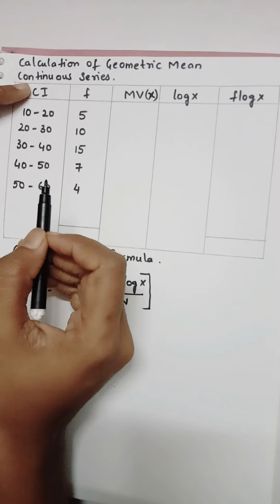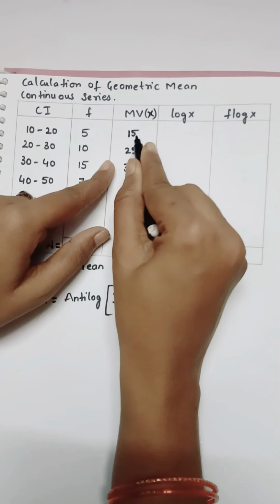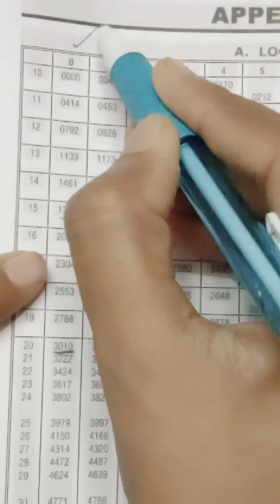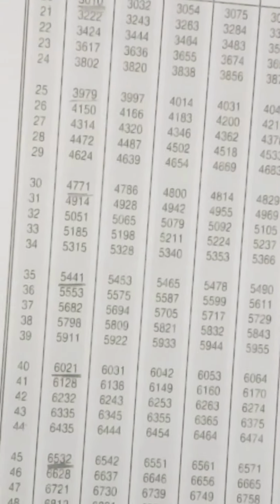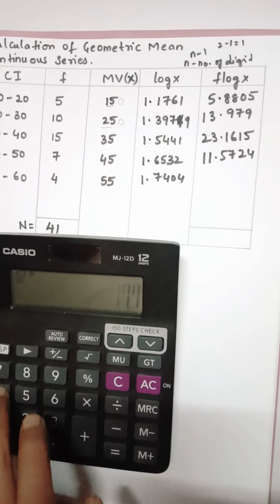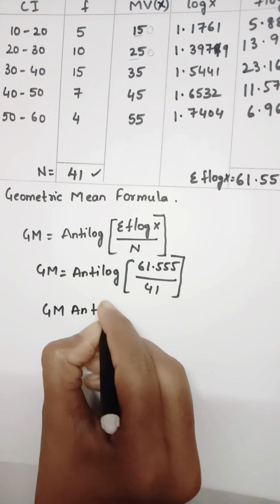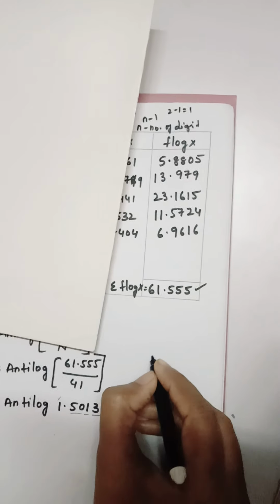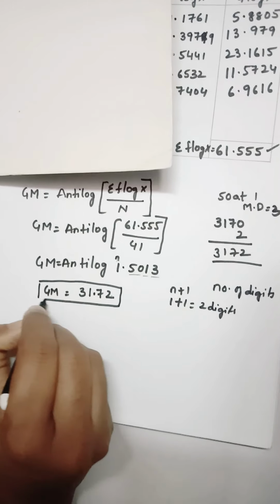How to calculate Geometric mean in continuous series.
Measures of central tendency frequency Arithmetic sequence mean individual series discrete series continuous series indirect method short cut method step deviation method cumulative frequency